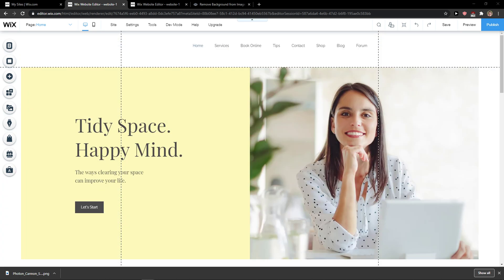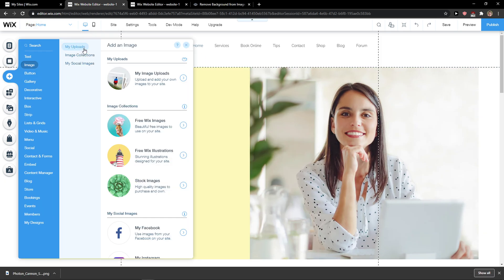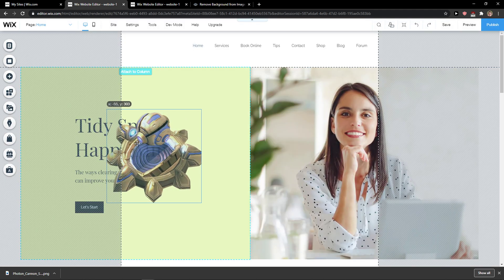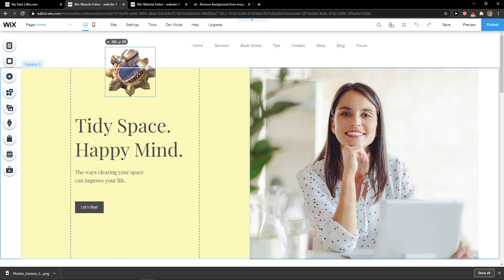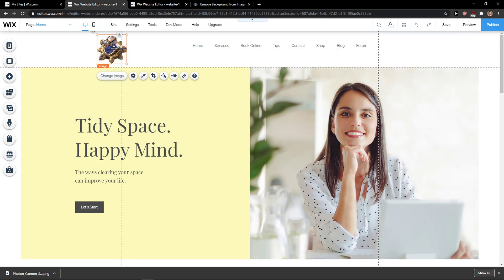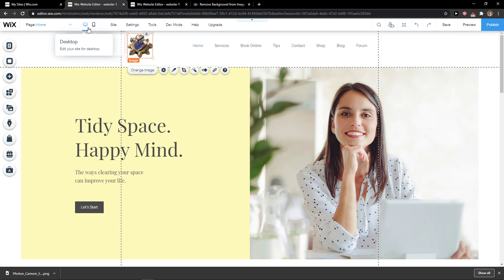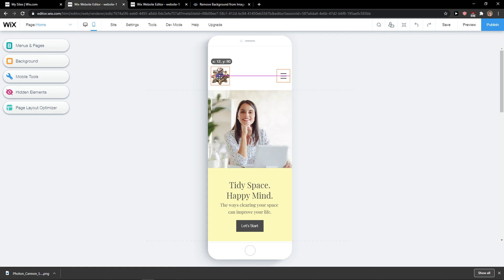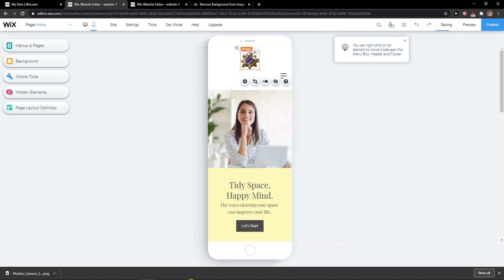How To Add Logo To Header In Wix